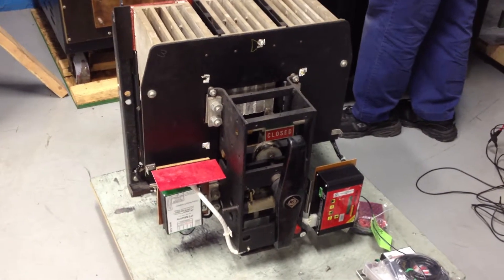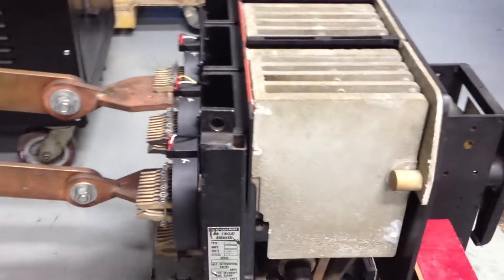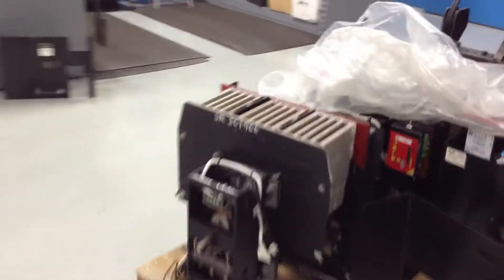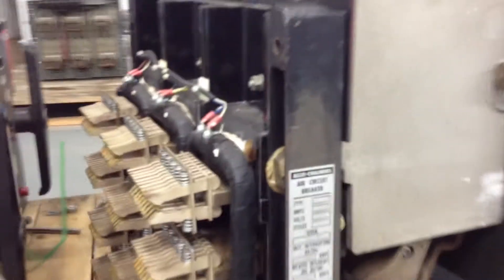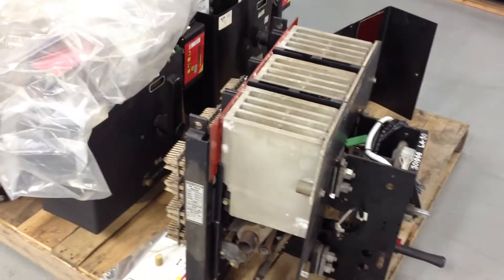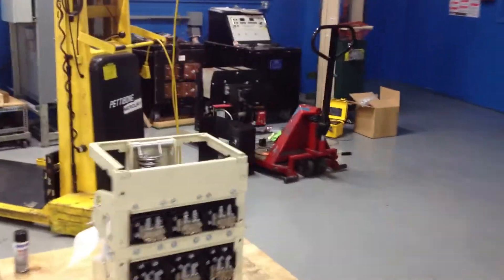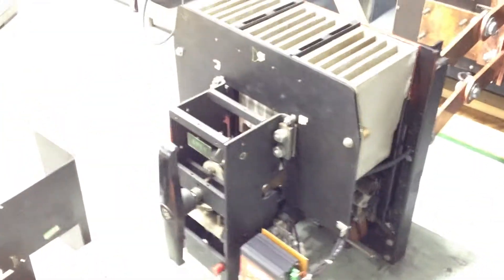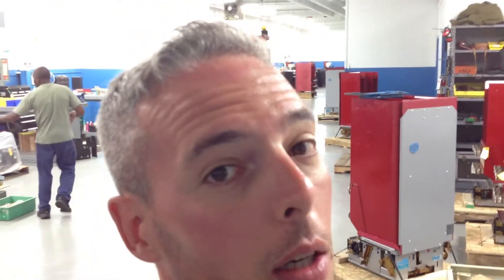Allis Chalmers LA-50 Circuit Breaker , 1600 amp LA-50 Emergency at NAS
Allis Chalmers LA-50 Circuit Breaker
1600 amp
600 volt
3 pole
Manually Operated
Drawout
AC Pro Solid State Trip Unit

Sunday July 7th, 2013 we received a phone call to provide (1) LA-50 and spare parts for a customer that had a shutdown. During the shutdown they ran into issues and we were there to help.

Please keep us in mind for any of your emergency needs. Our Family Owned and Operated Business is there to help!

To view our Allis Chalmers low and medium voltage circuit breaker webpage.